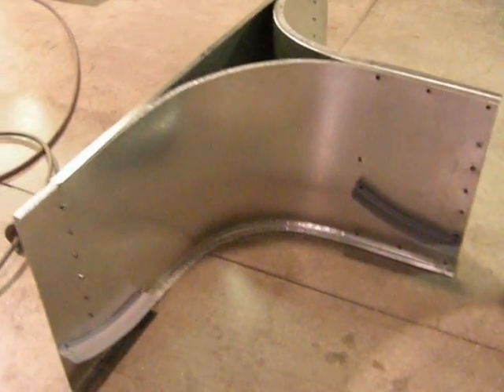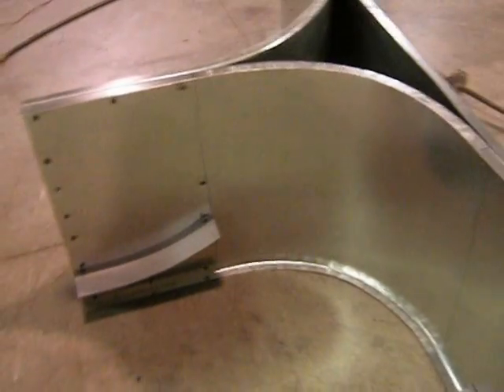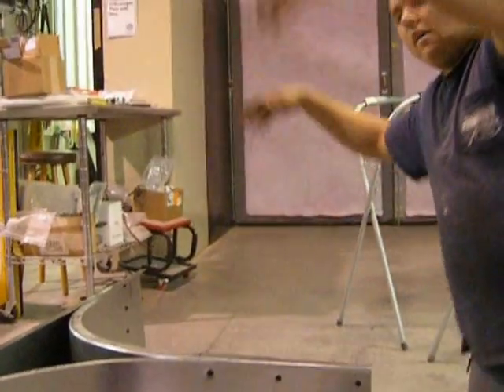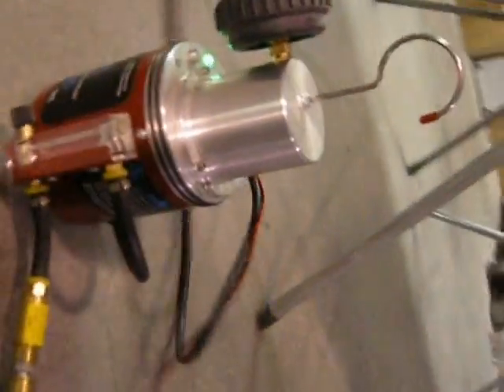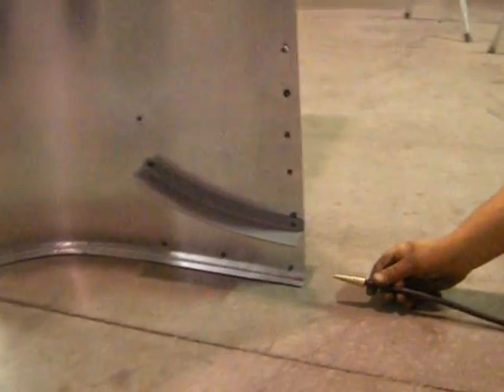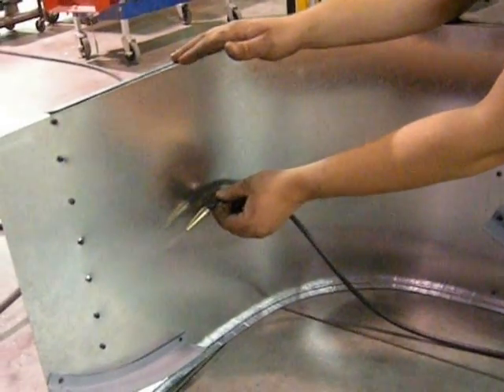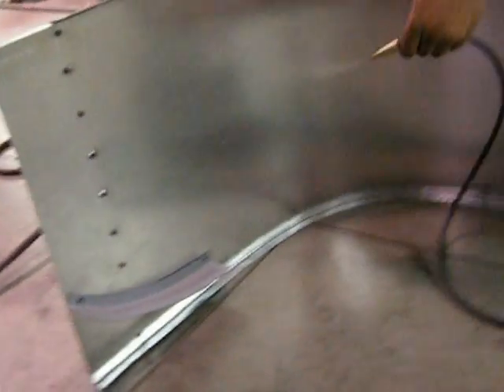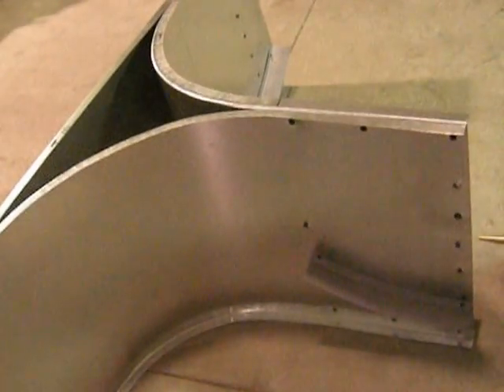Smoke machine aerodynamic testing.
Just a fun project I was able to work on. It is for a down draft paint booth to flow the air out to utilize more filters and offer better distribution of air for the paint booth.